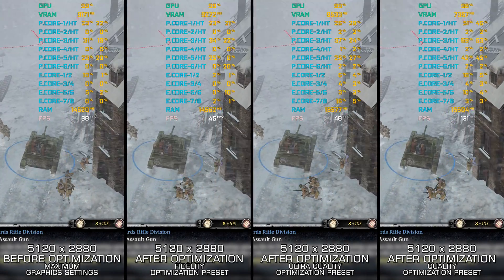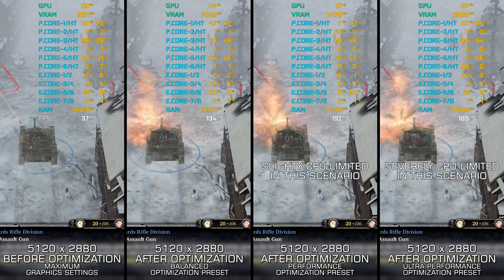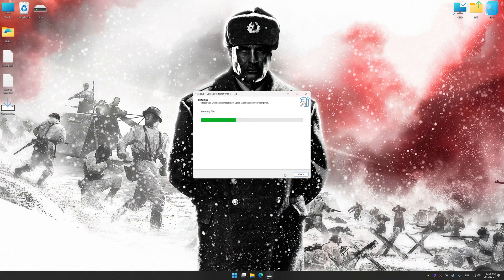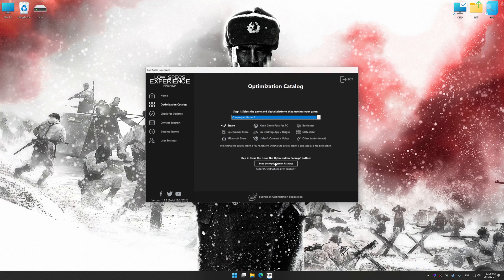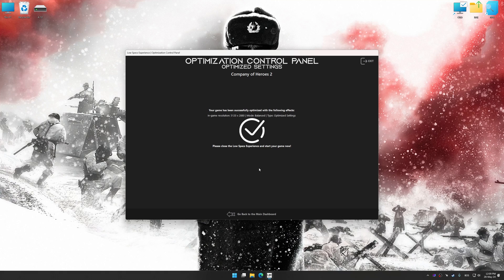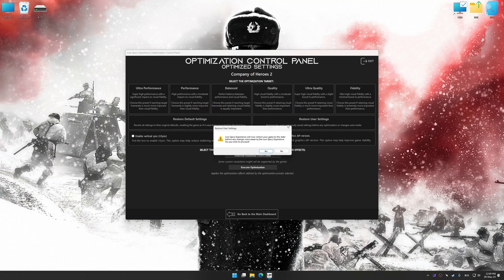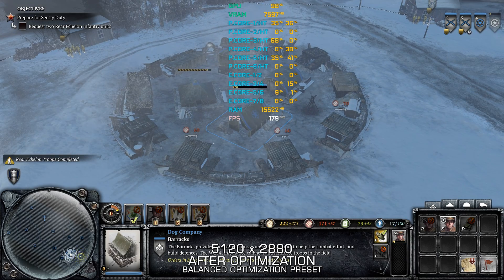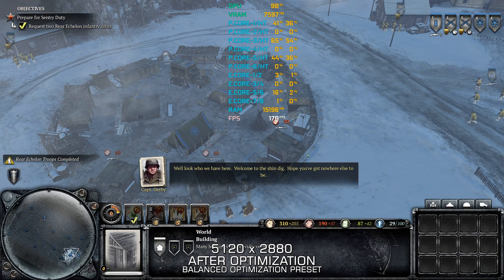Company of Heroes 2 | Optimized PC Settings for Smoother Gameplay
Learn how to configure the Optimized PC Settings presets in Low Specs Experience for Company of Heroes 2 to achieve stable frame rates, smooth gameplay, and balanced performance. This guide shows you how to maintain excellent visual quality while improving responsiveness, reducing micro-stutters, and keeping motion fluid for the best overall gaming experience.

⏱️ Timestamps

00:00 Before vs After Optimization
00:37 Optimization Guide
01:59 Additional Gameplay Footage